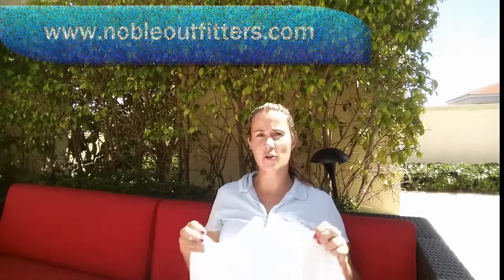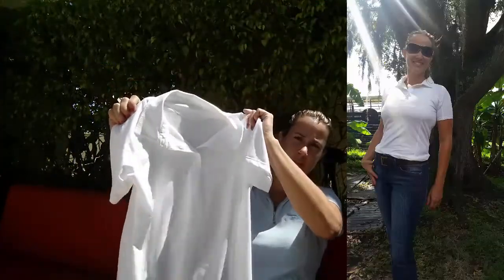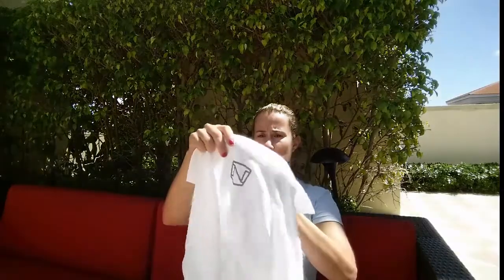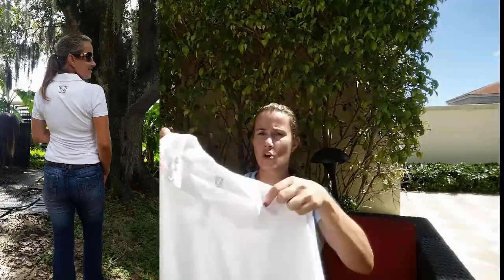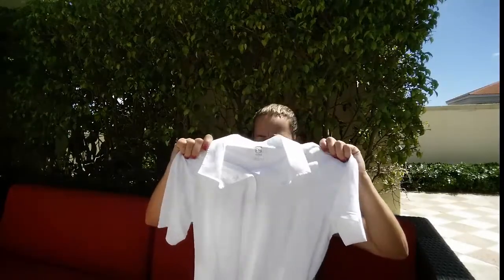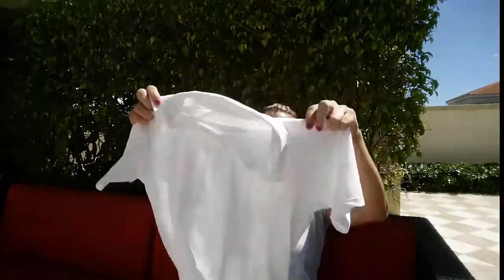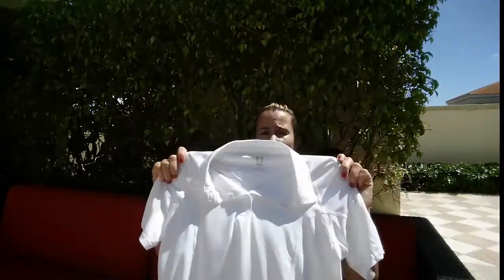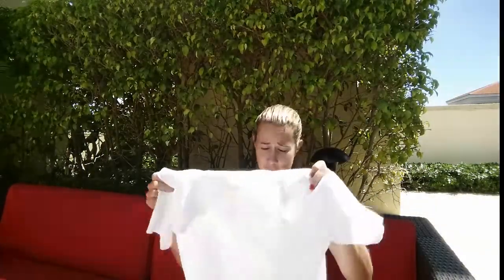Noble Outfitters Riley Polo Shirt Review By Susan Wachowich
I checked out the Riley Polo Shirt This super light weight dry fit polo shirt is perfect for equestrians. I am always in search of the best dry fit shirts for Florida and this polo certainly didnt disappoint me. Watch the video to find out how it holds up to the smell test and the laundry test.